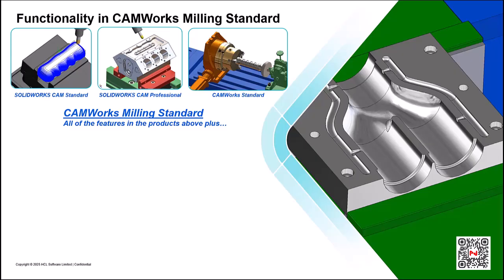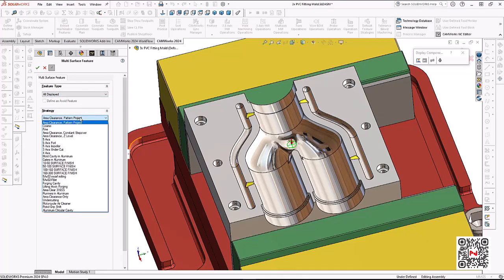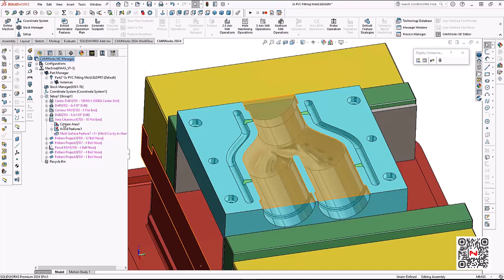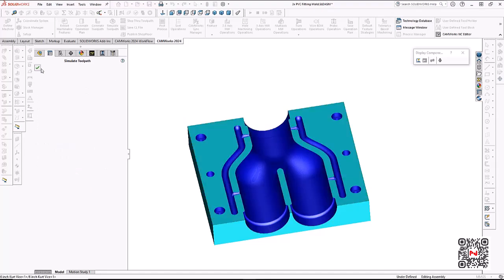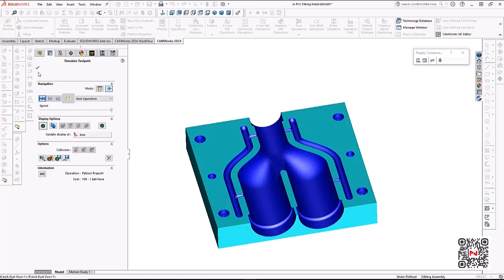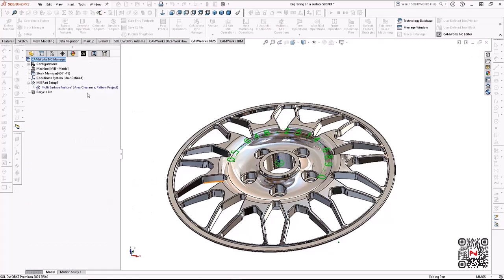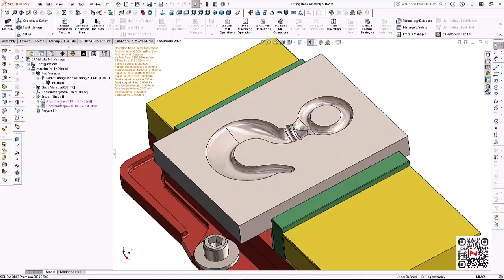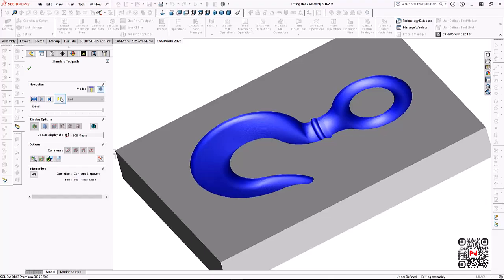CAMWORKS MILLING STANDARD